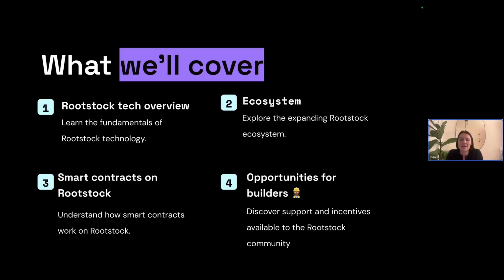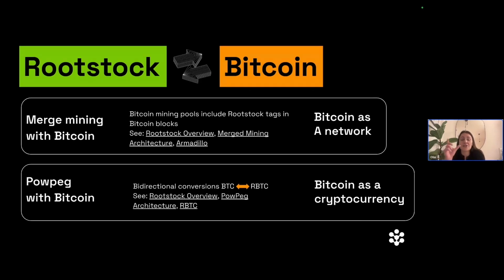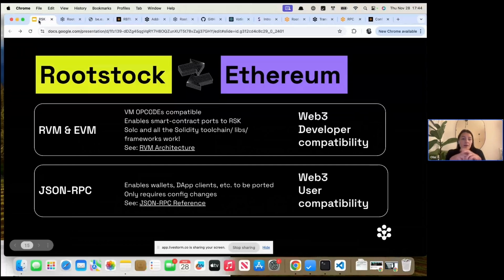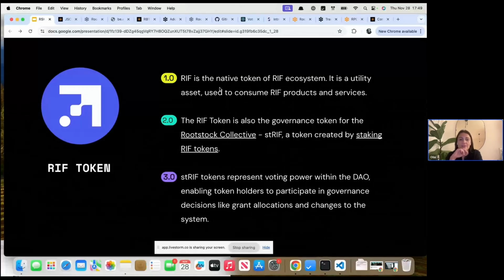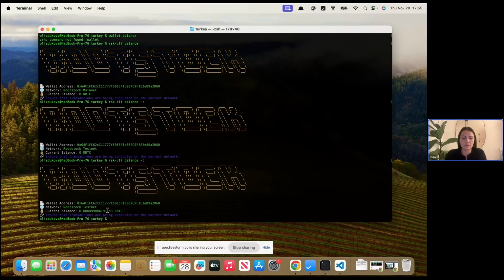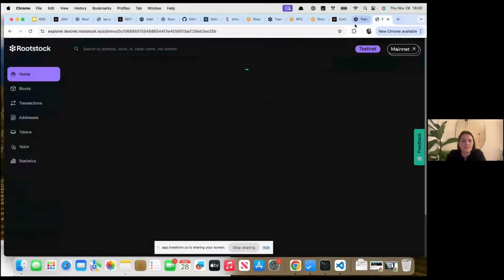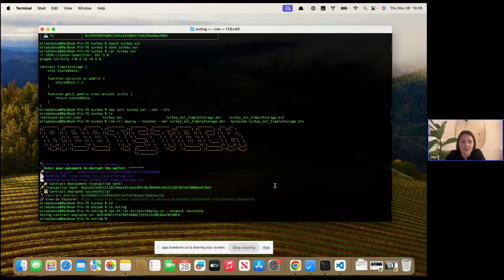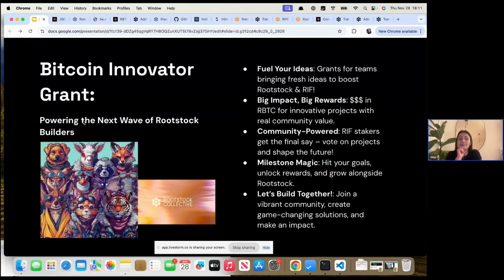Rootstock Educate: Technical Deep Dive into Rootstock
This workshop offered a technical deep dive into Rootstock, a Bitcoin sidechain that combines Bitcoin’s security with Ethereum’s smart contract functionality. Presented by Olia, the session covered Rootstock's architecture, ecosystem, and tools, providing practical insights for developers. Key topics included Rootstock’s merge-mining mechanism for security, its integration with Bitcoin and Ethereum, and its developer framework, REEF, alongside tools like the RPC API and CLI. Participants learned to transfer Smart Bitcoin (RBTC) and deploy smart contracts using Ethereum-compatible tools like Hardhat. The session also explored building DApps, DeFi projects, and Rootstock’s ecosystem incentives, such as contributor rewards and DAO initiatives.

About Rootstock Educate:
Discover how Rootstock merges Bitcoin's security with smart contract functionality in this educational series, featuring technical deep dives and hands-on workshops to advance your blockchain development skills.

Here's what was covered in this session:
-The technical architecture and security model of Rootstock as a Bitcoin sidechain.
-How Rootstock integrates Bitcoin's security and Ethereum's smart contract functionality.
-Development workflows using the Rootstock RPC API, CLI, and Ethereum-compatible tools like Hardhat.
-Practical steps for deploying smart contracts and transferring Smart Bitcoin (RBTC).
-Insights into building dApps and participating in Rootstock's ecosystem initiatives, including DeFi projects and DAO contributions.

Timestamps
01:45 Overview of Rootstock
03:44 Bitcoin Sidechain Explained
07:17 Rootstock's Connection to Bitcoin
12:40 Rootstock's Connection to Ethereum
15:33 Rootstock Ecosystem and Tools
17:21 Rootstock Infrastructure Framework (REEF)
23:39 Transferring Smart Bitcoin
25:53 Deploying a Smart Contract
29:31 Building a Voting DApp with Hardhat
36:55 Exploring DeFi Protocols and Hackathon Projects
38:16 Contributor Rewards and DAO Initiatives
41:18 Q&A and Final Remarks

About Rootstock
Rootstock is the first and longest-lasting Bitcoin sidechain. It is the only layer 2 solution that combines the security of Bitcoin's proof of work with Ethereum's smart contract capabilities.